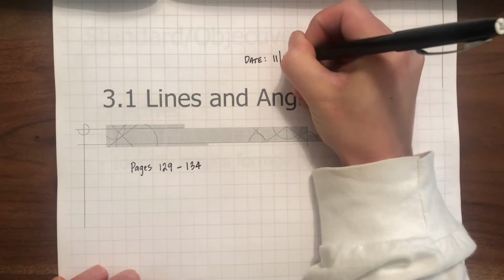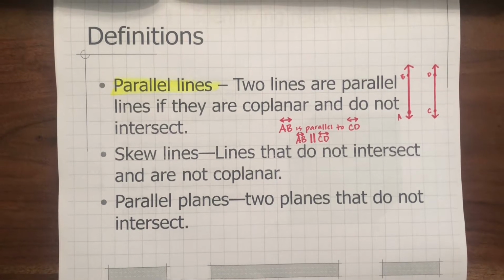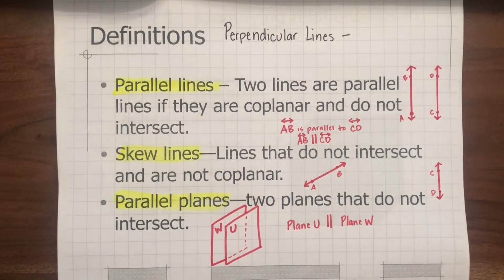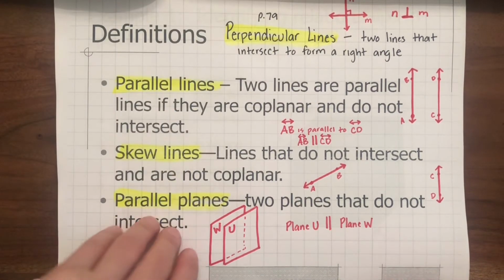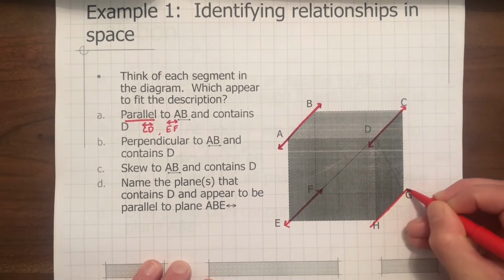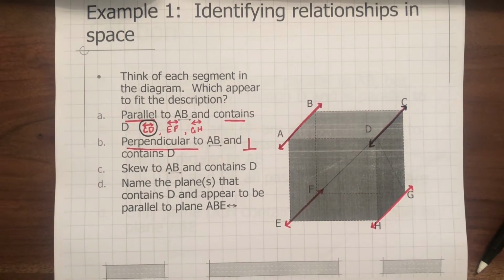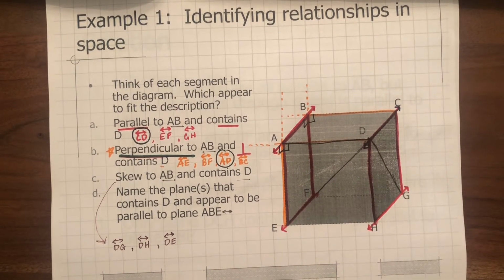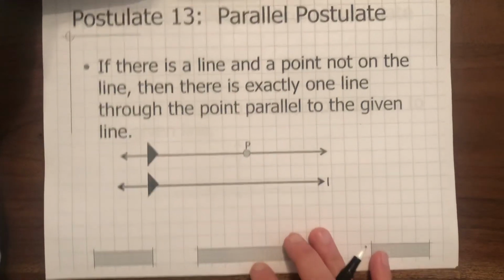3.1 Lines and Angles (part 1)